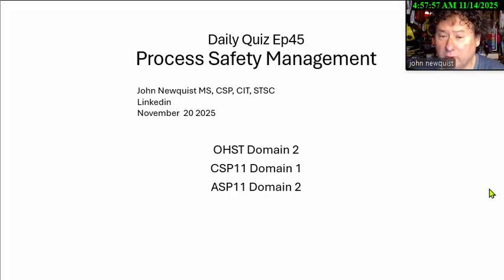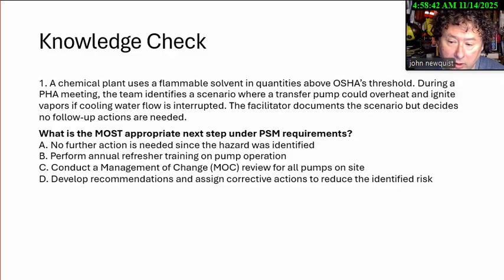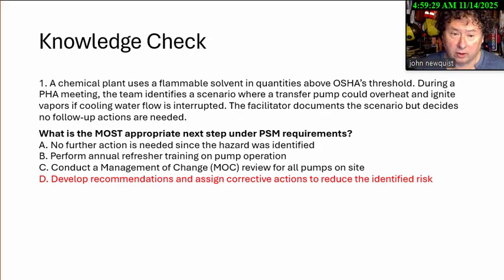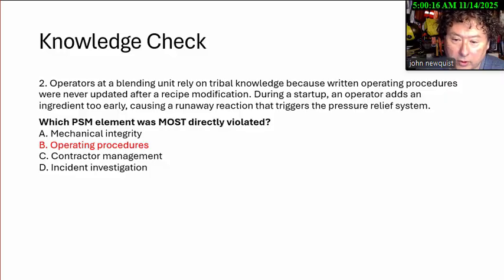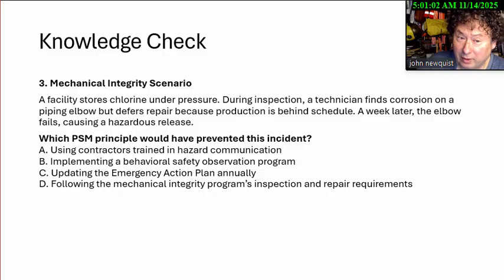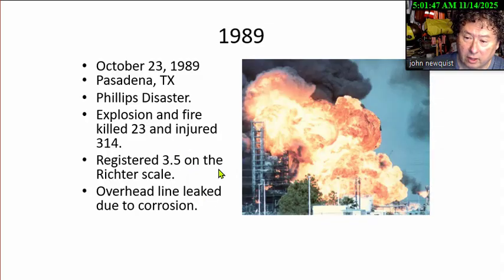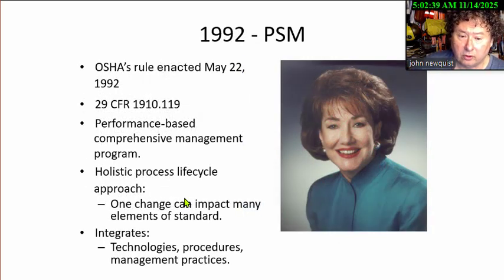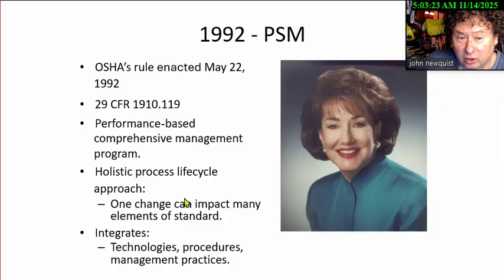Daily Quiz ep45 Process Safety Management November 20 2025 BCSP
Daily Quiz, ep45, Process Safety Management, PSM,  November, 20, 2025, newquist, BCSP, csp, asp, OHST

OHST Domain 2
CSP11 Domain 1
ASP11 Domain 2